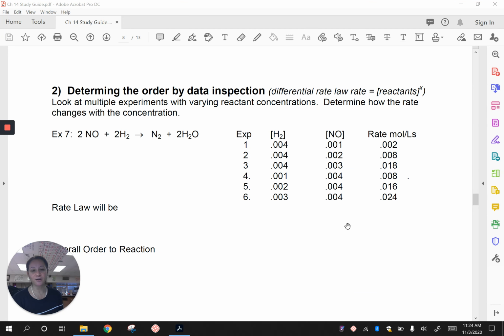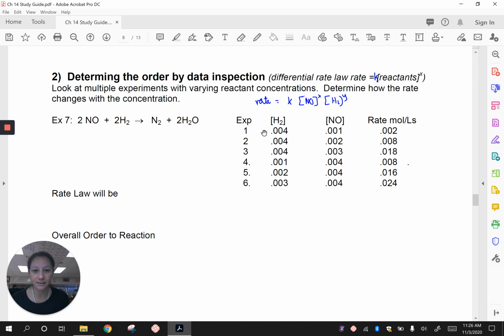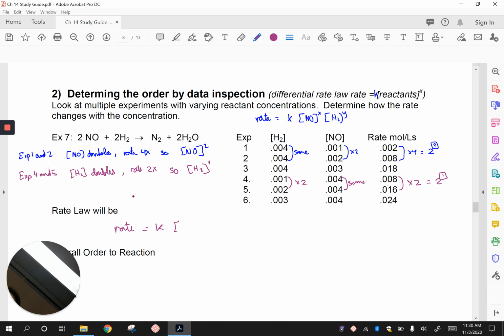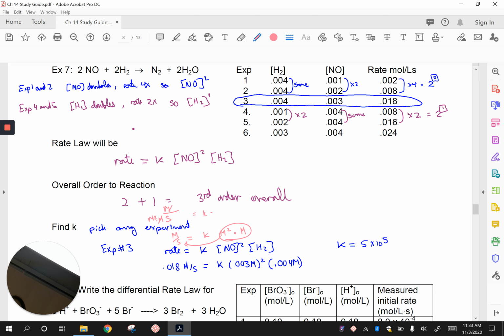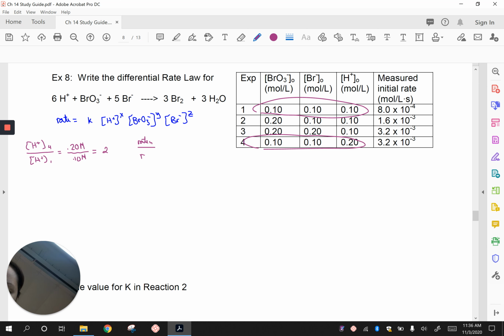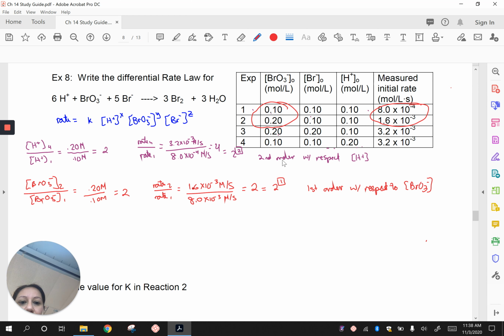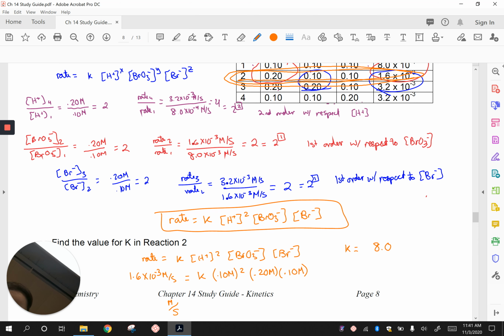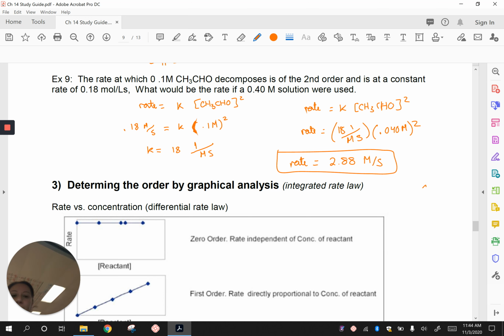AP Chem Ch 14 - Order by Data Inspection - Part 4 of 8